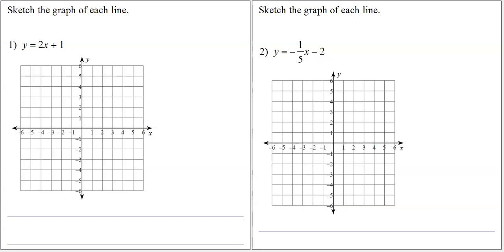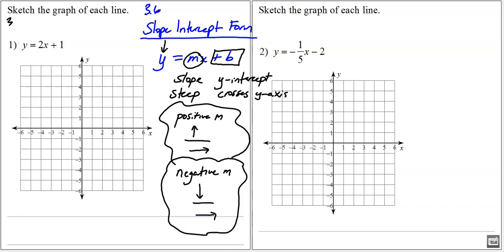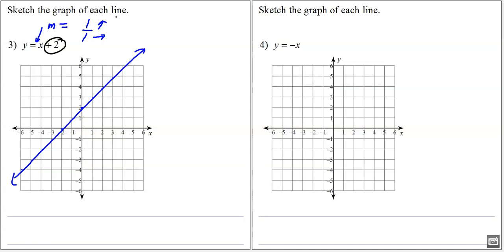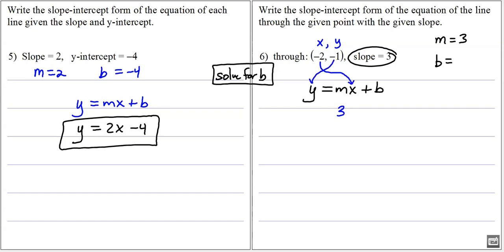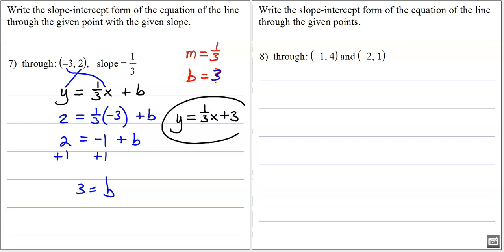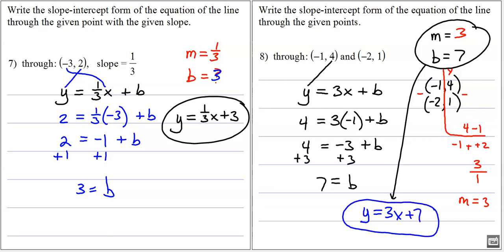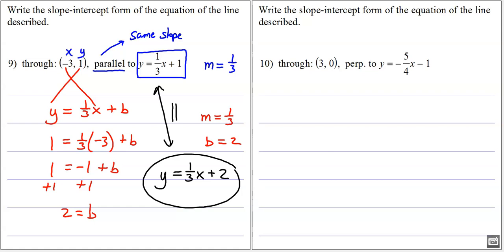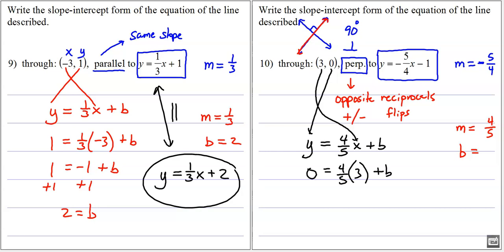3.6 Video Notes Slope Intercept Form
Video on how to graph linear equations in slope intercept form and write equations of parallel and perpendicular lines.